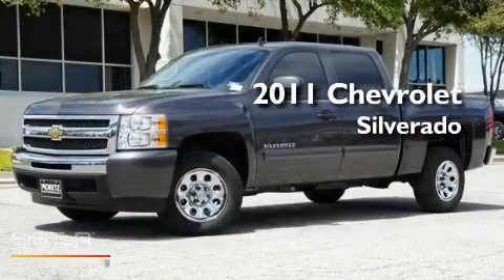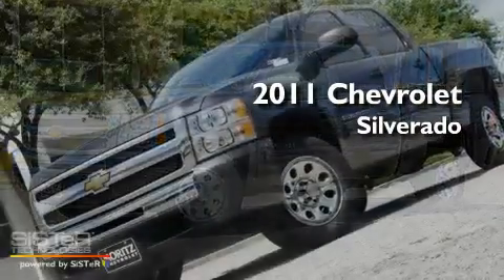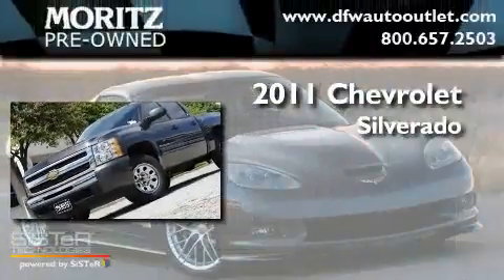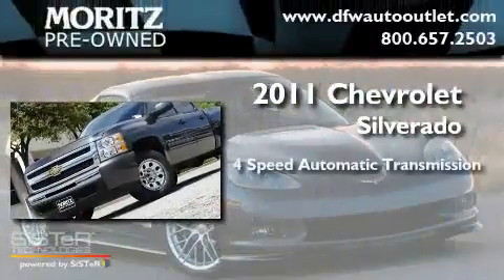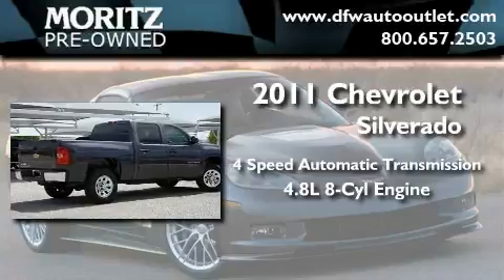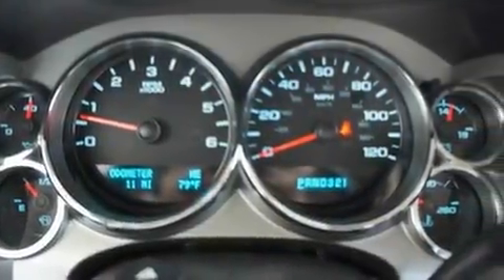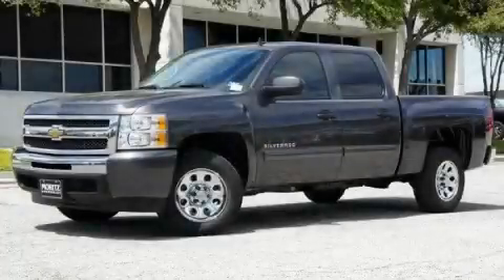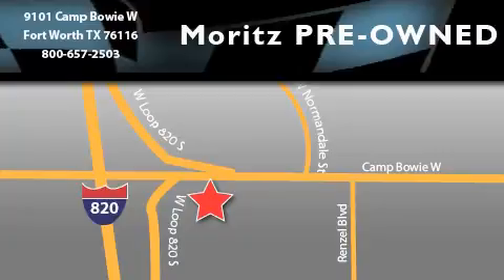2011 Chevrolet Silverado 1500 Dallas TX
Year : 2011

 Make : Chevrolet

 Model : Silverado 1500

 Engine : Gas/Ethanol V8 4.8L/293

 Trans . : Automatic

 9101 Camp Bowie

 2011 Chevrolet Silverado 1500 Fort Worth TX